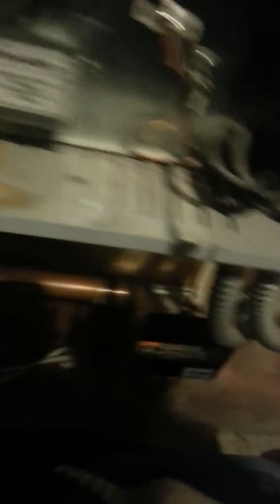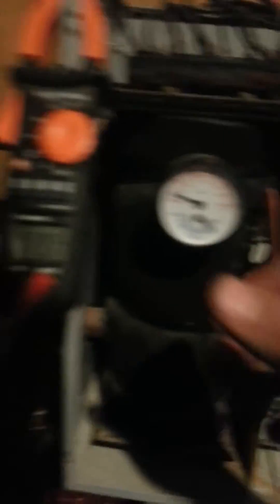Troubleshooting relays on thermolec boiler part 1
Troubleshooting thermolec boiler relay issues